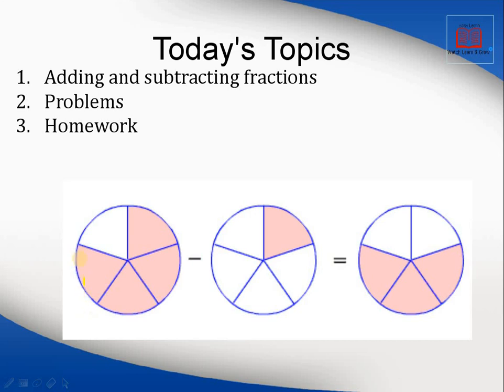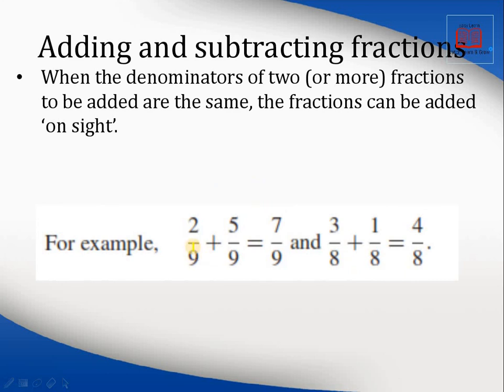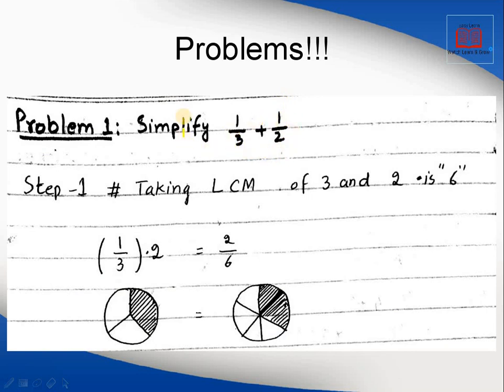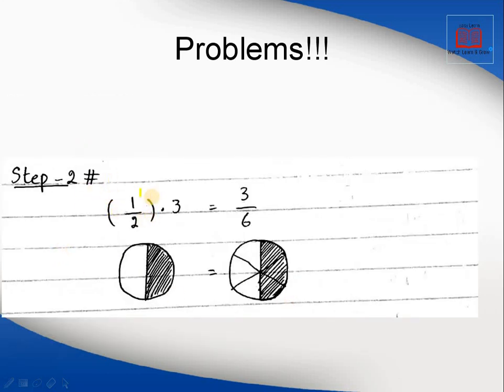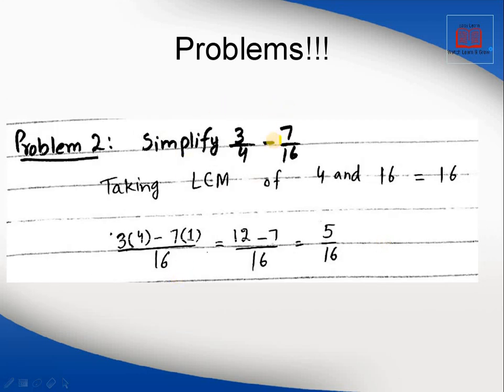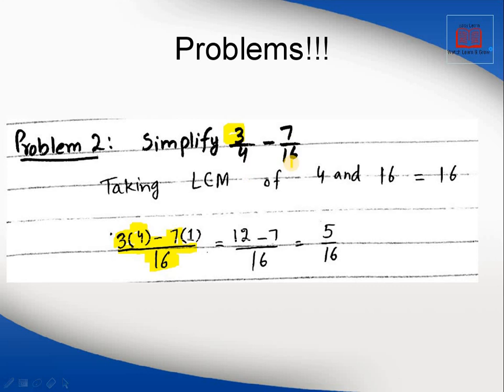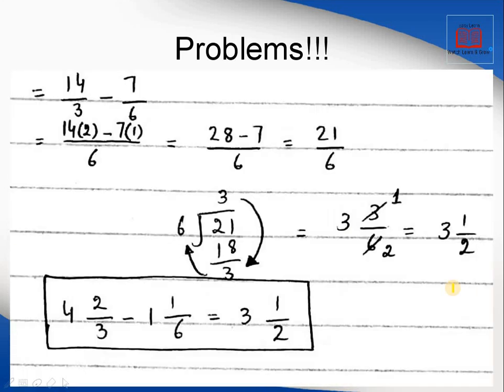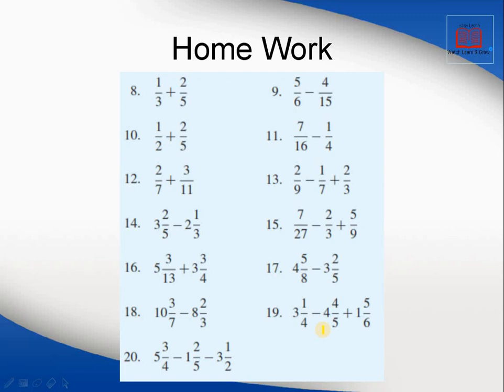Basic Engineering Mathematics Ch#2 Episode#2 English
This is Chapter 2 of "Basic Engineering Mathematics" in which basic concepts related to fractions will be discussed in details.